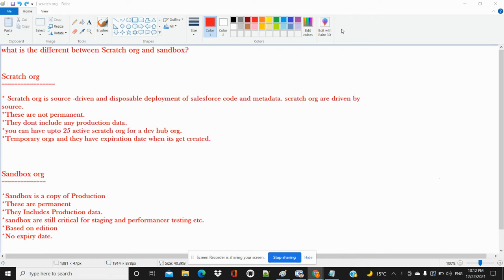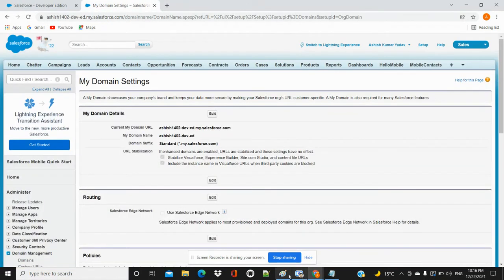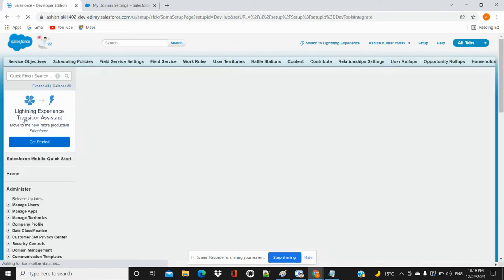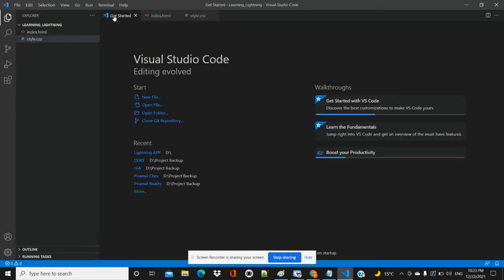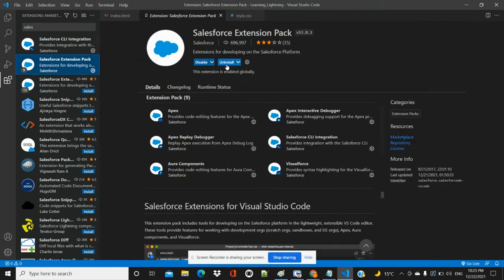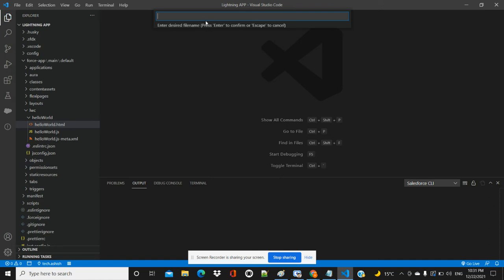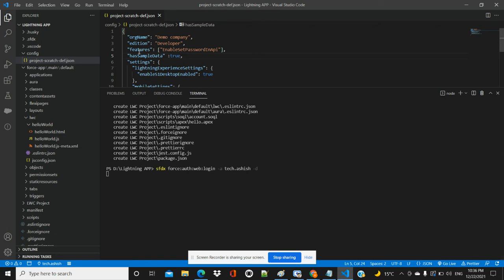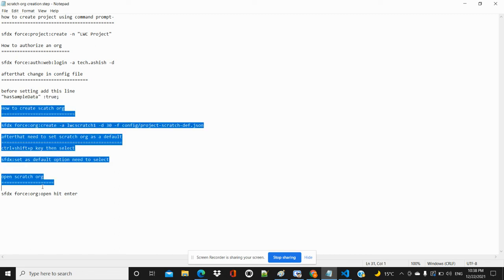What is The Different Between Scratch org and sandbox.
how to create project using command prompt-

sfdx force:project:create -n "LWC Project"

How to authorize an org

sfdx force:auth:web:login -a tech.ashish -d

afterthat change in config file

before setting add this line
"hasSampleData" :true;

How to create scatch org

sfdx force:org:create -a lwcscratch1 -d 30 -f config/project-scratch-def.json

afterthat need to set scratch org as a default
ctrl+shift+p key then select

sfdx:set as default option need to select

sfdx force:org:open hit enter